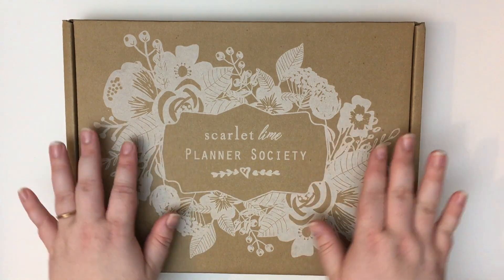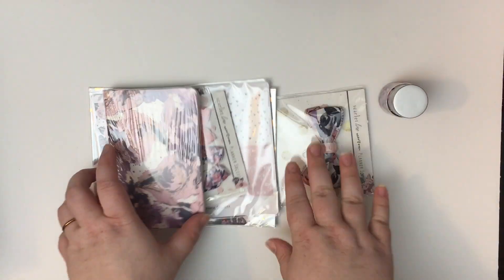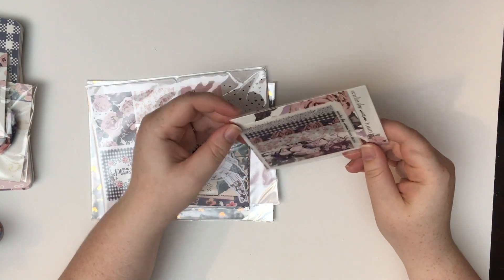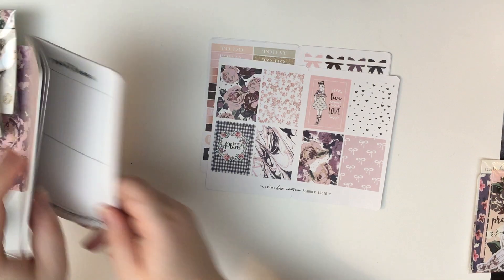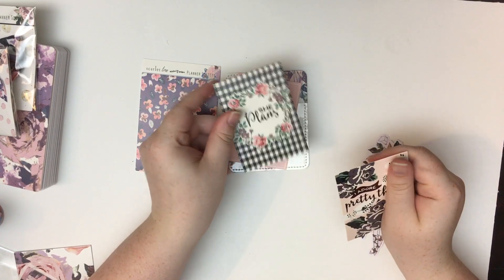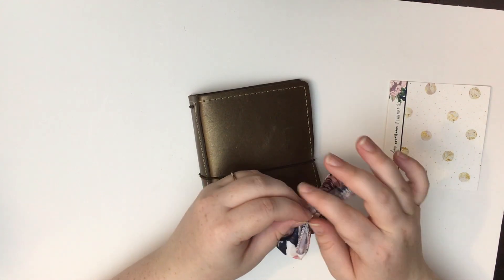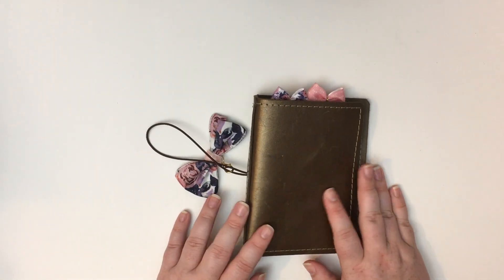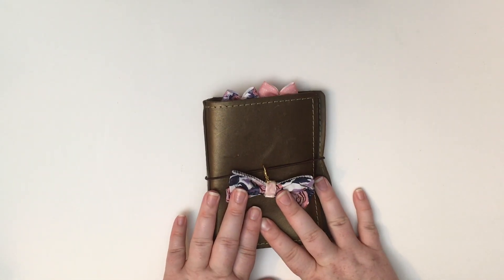Planner Society TN Kit Unboxing & Setup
The Planner Society recently released a travelers notebook kit to non subscribers and I was able to snag one!